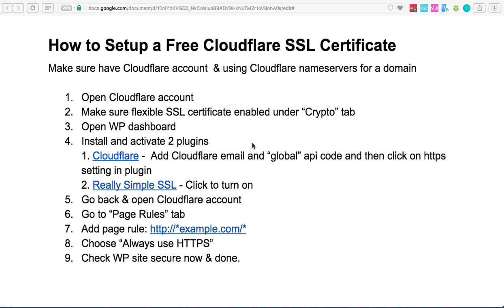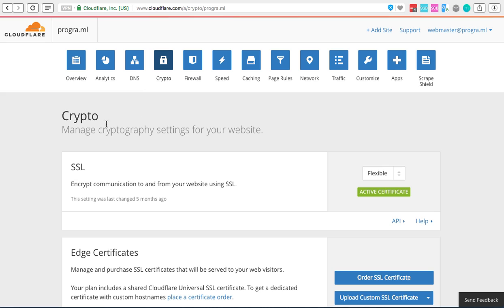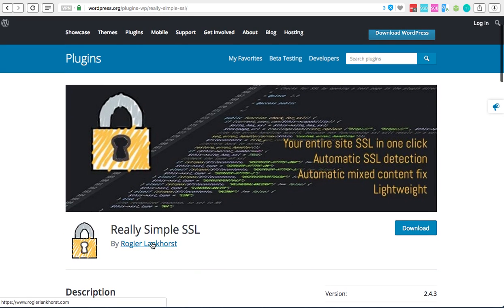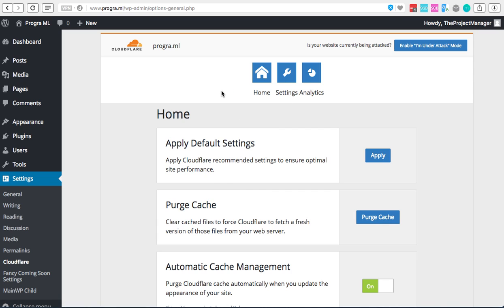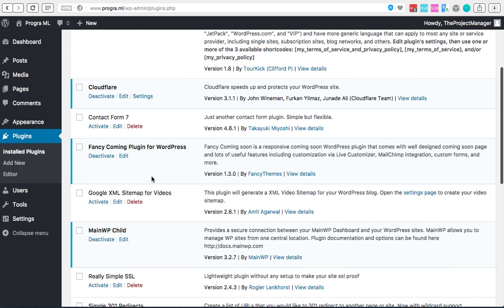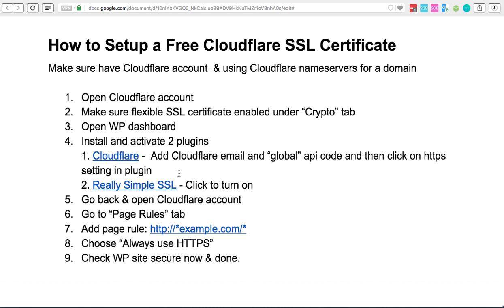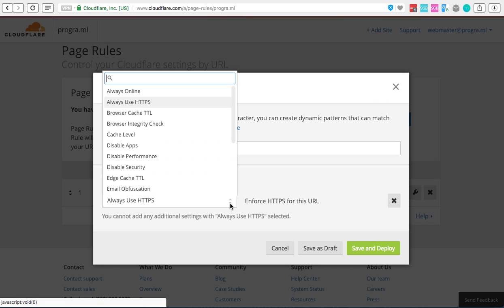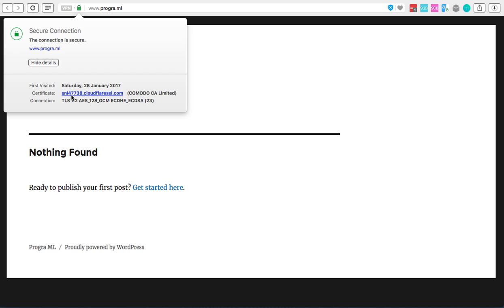How to Setup Cloudflare Free SSL on a Wordpress Website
This is a step by step tutorial on how to activate the free flexible ssl certificate from Cloudflare to secure your wordpress website so it displays https.

I also have written out the steps to follow on this blog post:

What You Will Need:

Make sure have Cloudflare account  & using Cloudflare nameservers for a domain

Instructions:

1. Step 1 - Open your Cloudflare account
2. Step 2 - Make sure flexible SSL certificate enabled under “Crypto” tab
3. Step 3 - Open your Wordpress dashboard
4. Step 4 - Install and activate 2 plugins:
- Cloudflare -  Add Cloudflare email and “global” api code and then click on https setting in plugin
- Really Simple SSL - Click to turn on
5. Step 5 - Go back & open Cloudflare account
6. Step 6 - Go to “Page Rules” tab
7. Step 7 - Add page rule Choose “Always use HTTPS”
8. Step 8 - Check that your wordpress website is secure now & displays the green security lock symbol to be done.

My recommended hosting company is Siteground which you can get